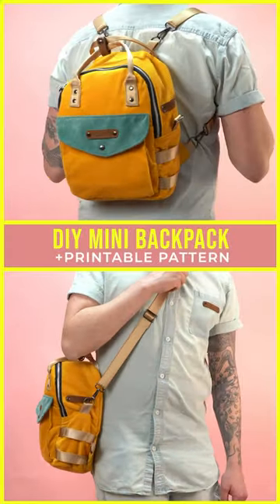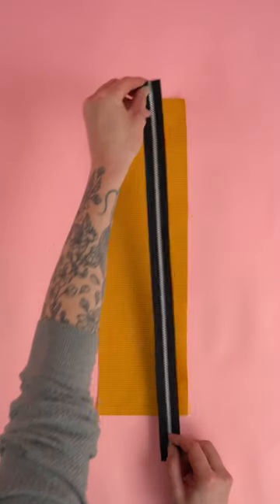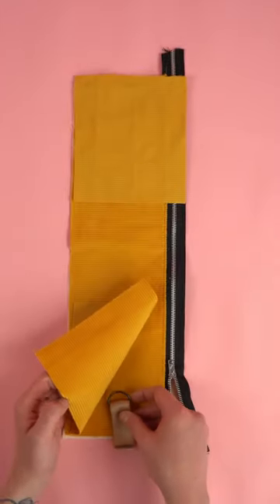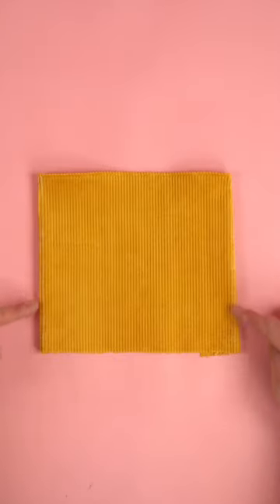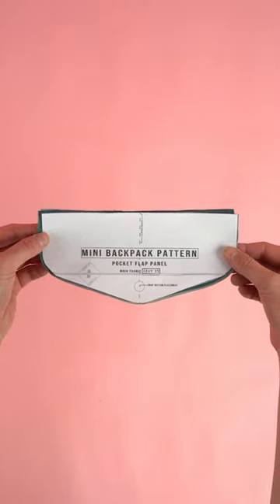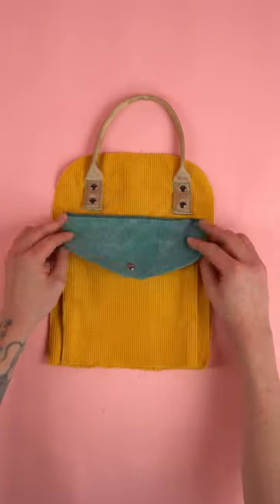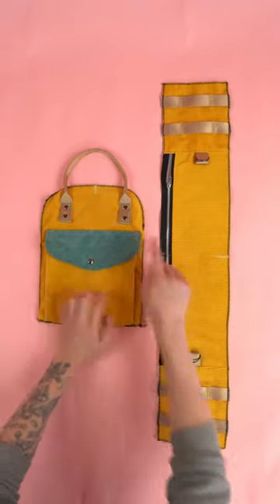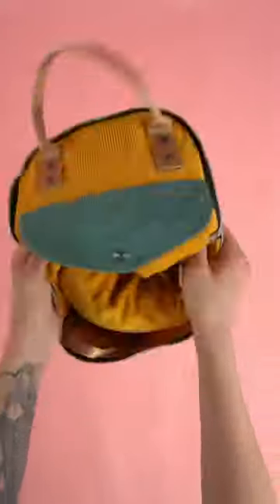DIY Mini Backpack 🎒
***Supplies Needed***
-LINK to Main Fabric (Canvas)
-LINK to Lining
-LINK to Zipper Roll
-LINK to Lobster Clasp
-LINK to Strap Slider
-LINK to D-Ring
-LINK to Snap Button
-LINK to Zipper Pull Pack

Fun DIY sewing project for all skill levels! This is a step by step sewing tutorial for a mini backpack with one large zipper opening, magnetic front flap pocket, and inside pocket all protected by foam inserts! The video also includes a printable sewing pattern (backpack sewing pattern PDF) so you can follow along easily. I recommend using heavy weight canvas, denim, or twill fabric for this sewing project. I am using heavy weight corduroy for this backpack so feel free to get creative with your fabric design. Finished bag measures in at approximately 12X9X4 inches making it a great size for an everyday bag or even a travel bag. This is a great sewing project for beginners. Have fun making your custom mini backpacks! This is also a great DIY gift for the holidays. What are you waiting for grab the printable sewing pattern and let's start sewing! Hope everyone has fun with this easy sewing project!